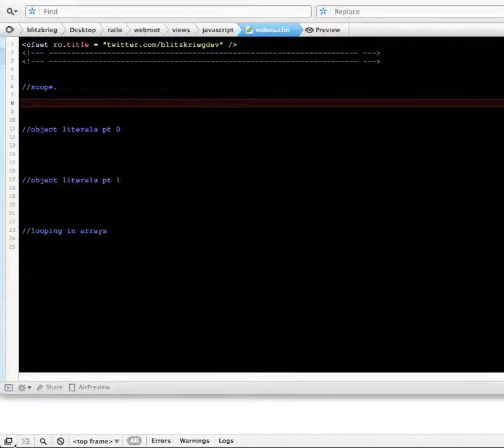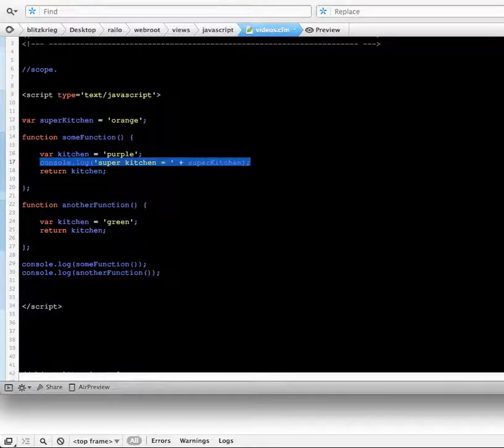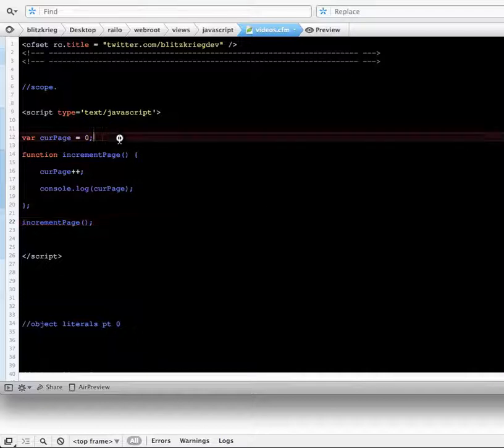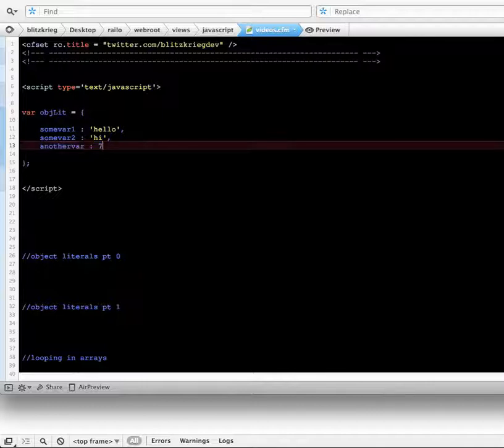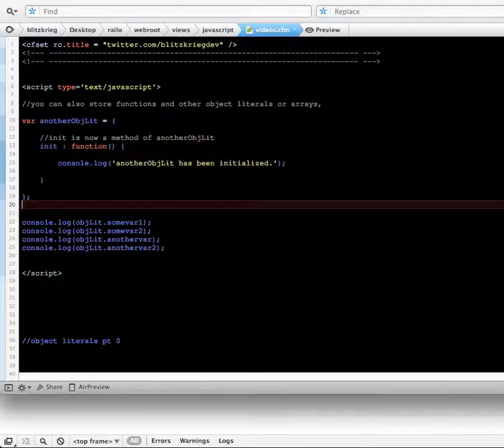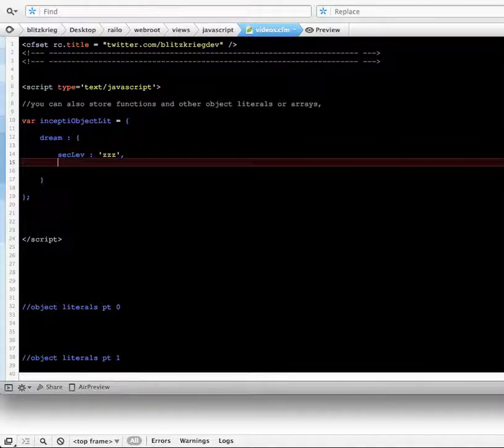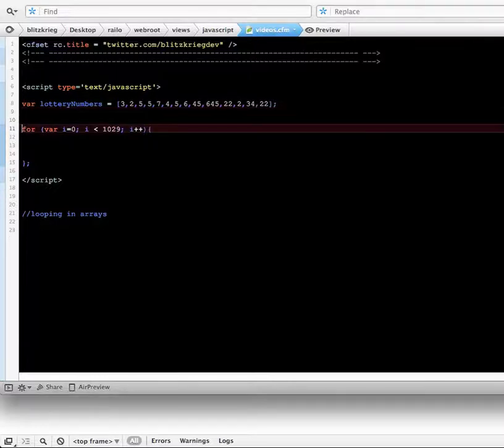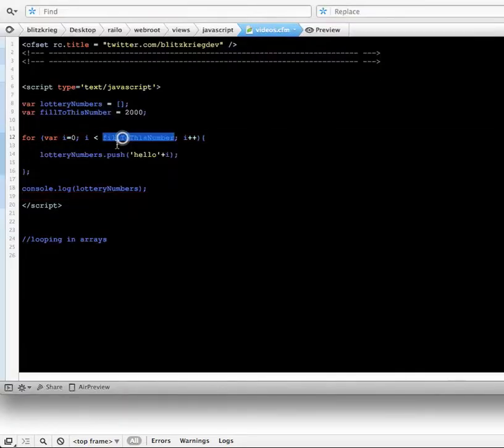Javascript Programming Basics Part2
object and variable scope / object literals / for loops with arrays